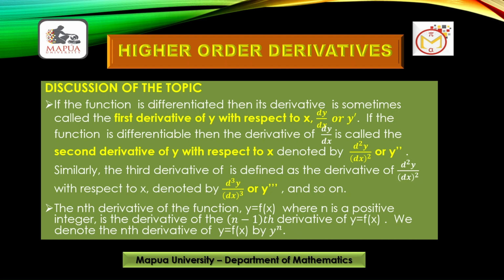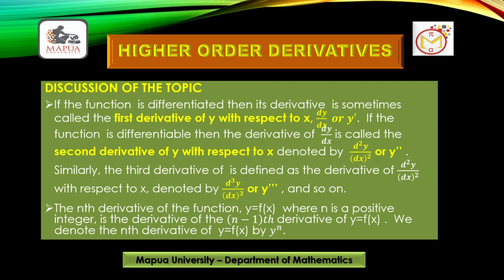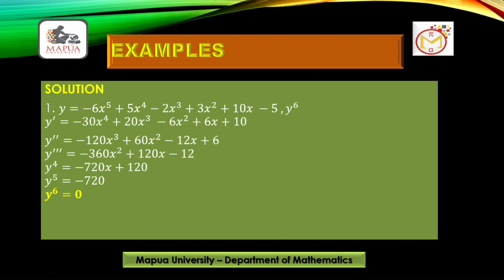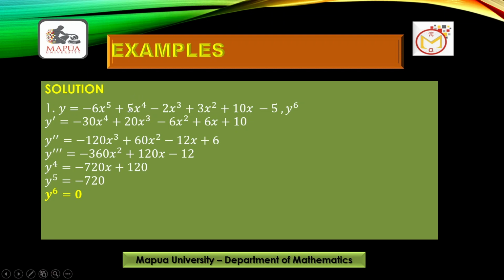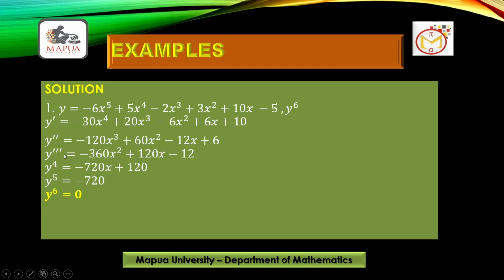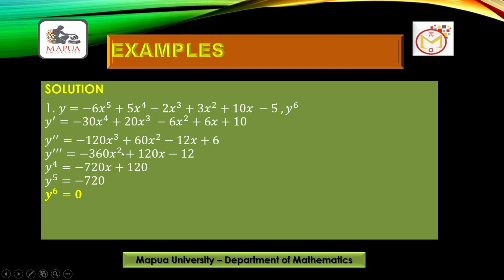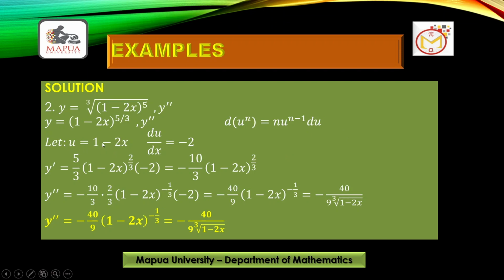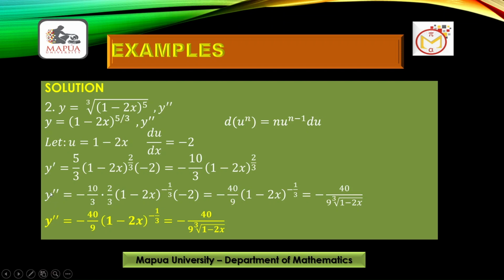HIGHER ORDER DERIVATIVES